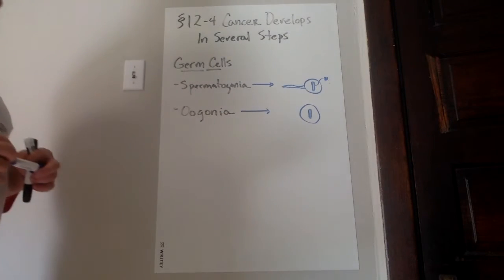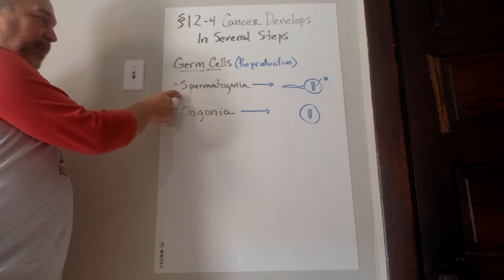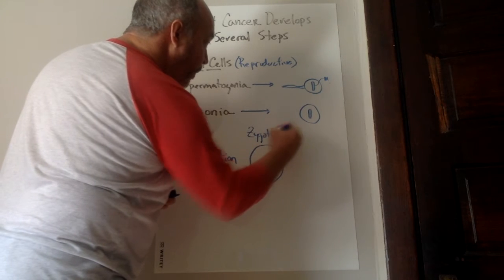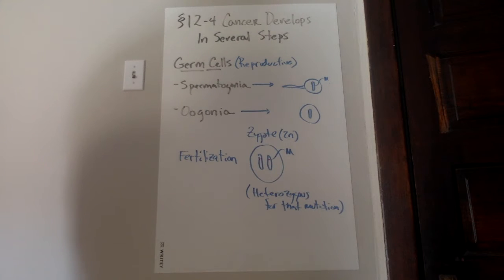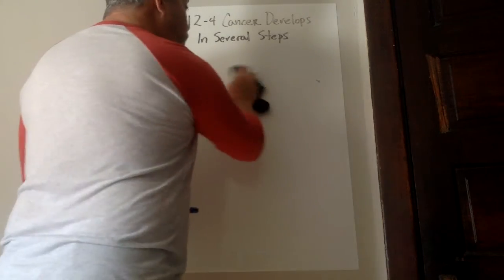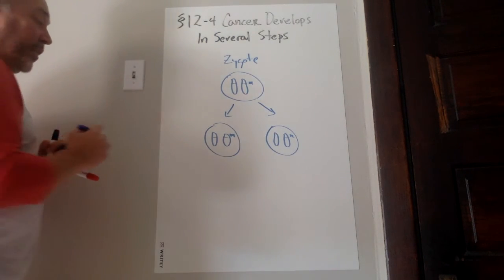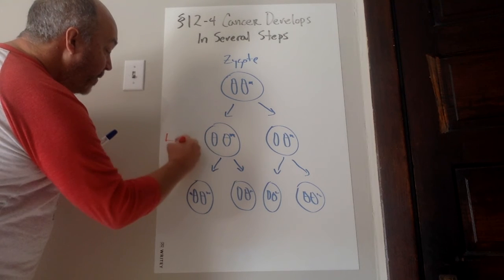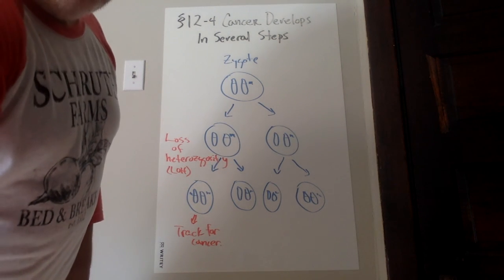BIOL207 12 4